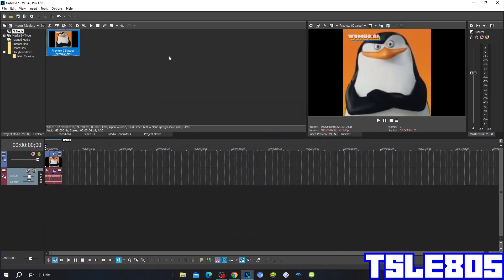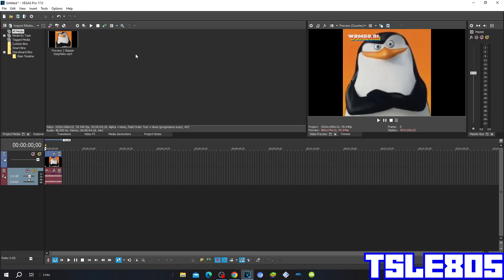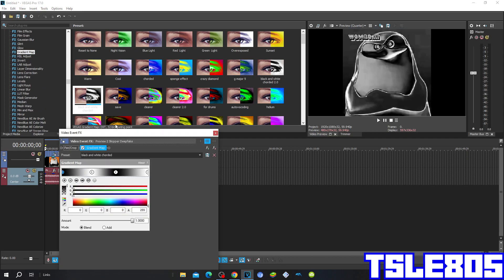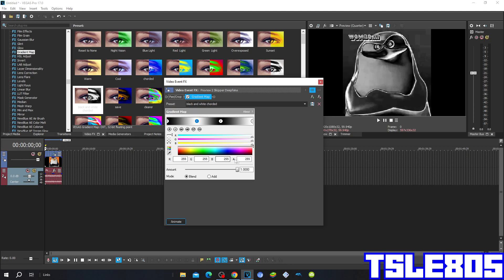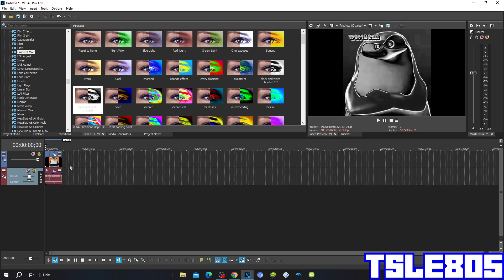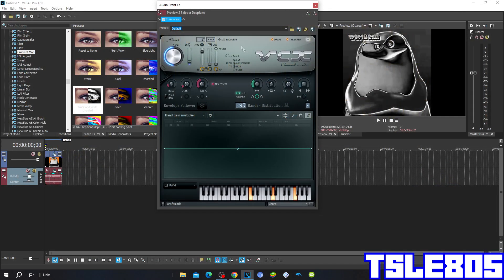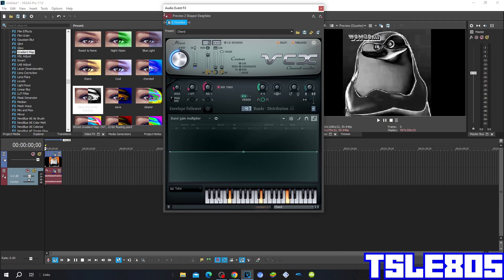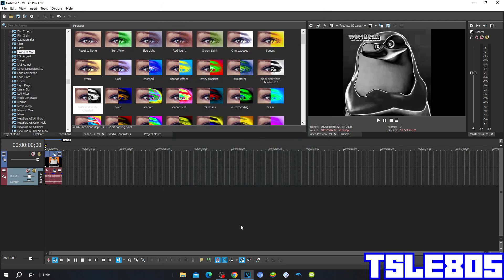Black And White Chorded Tutorial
In this tutorial, I will show you how to make Black And White Chorded on Sony Vegas Pro!